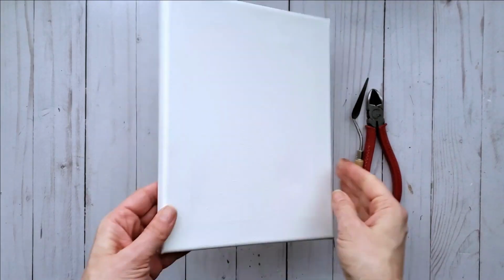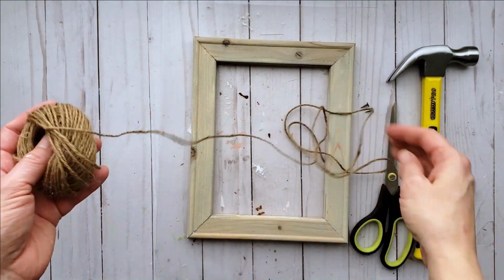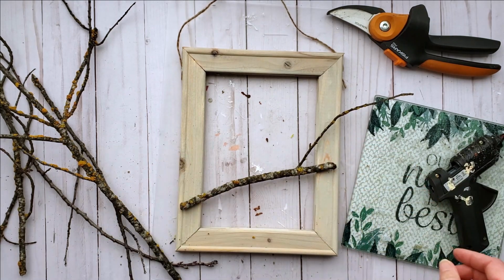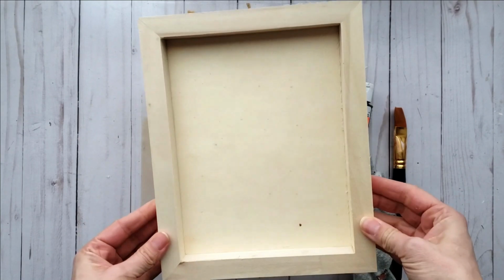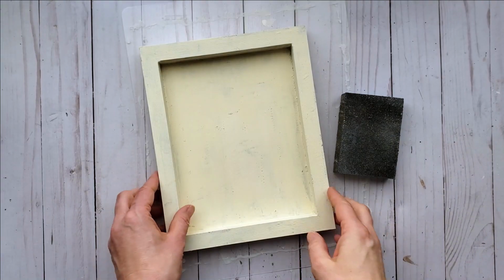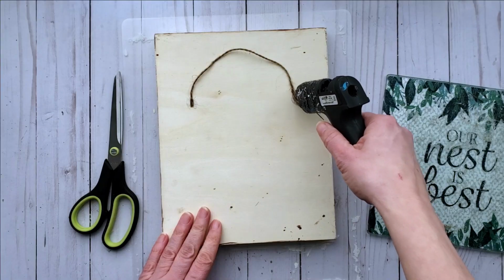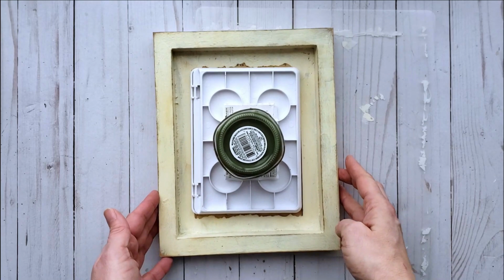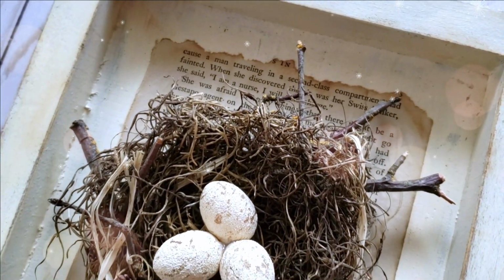DIY Spring Decor || High-End ||Nature Inspired DIYs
Hello and Welcome. My name is Donna. Today I am sharing 2 Spring DIYs that are Nature inspired. I am joining my friend Jamie to bring you some beautiful High-End Nature DIYs. I use supplies from nature, the dollar store, and the craft store.
Check out Jamie's cannel and my videos below.